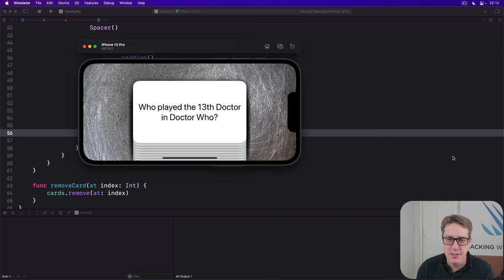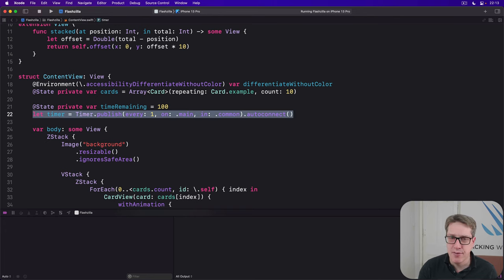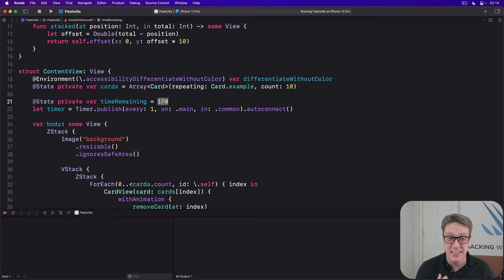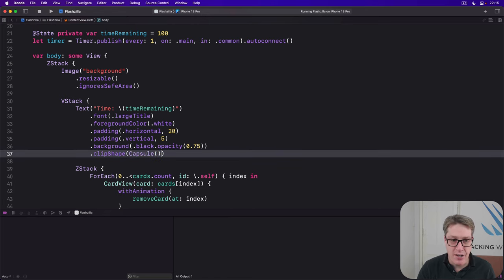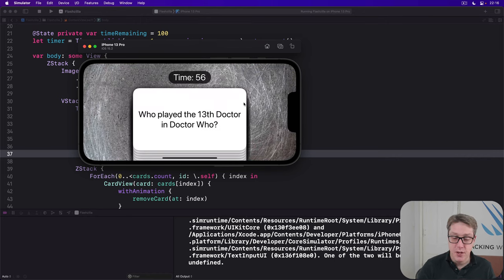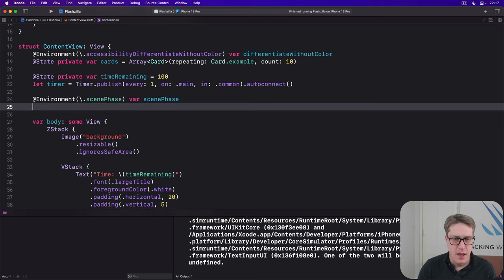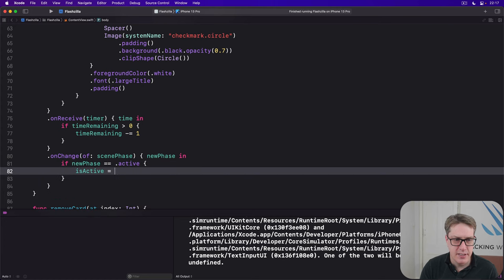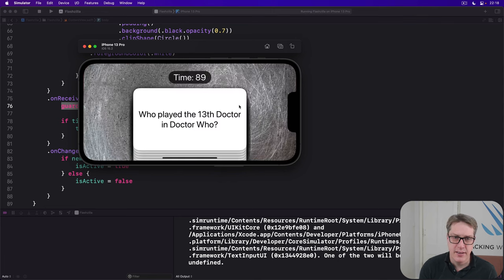iOS 15: Counting down with a Timer – Flashzilla SwiftUI Tutorial 11/15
11. Counting down with a Timer: This video